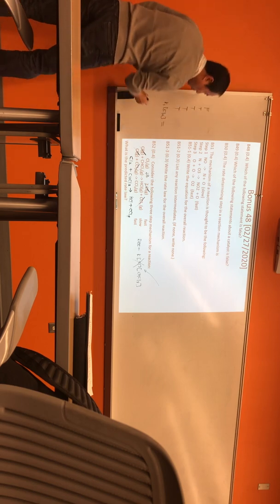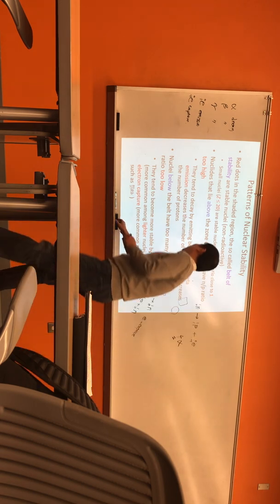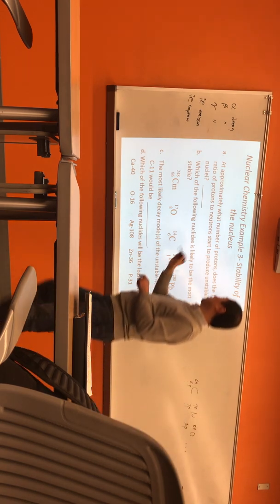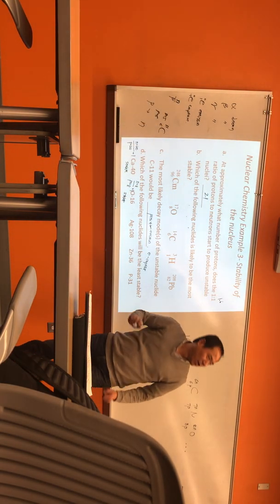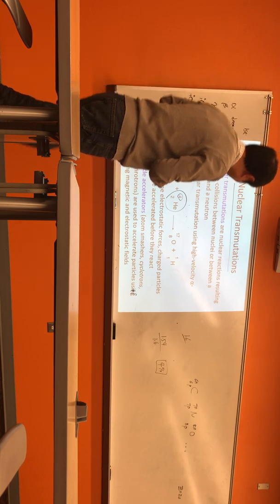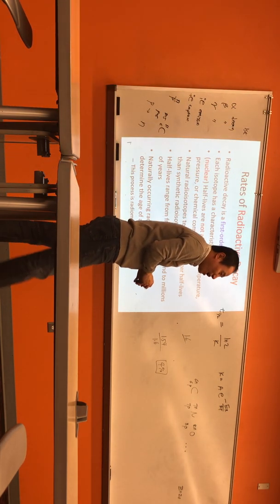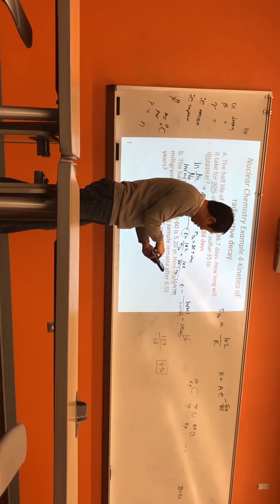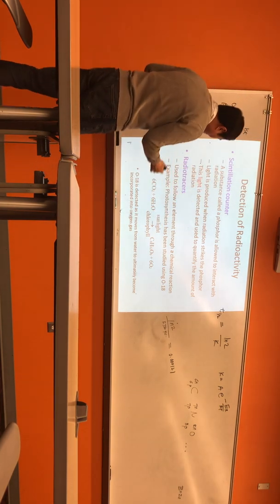February 28, 2020